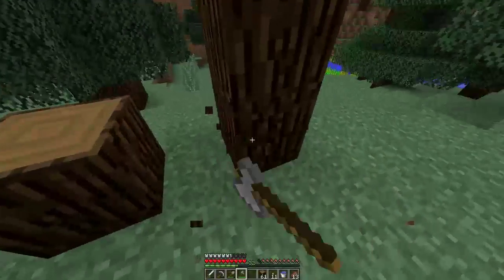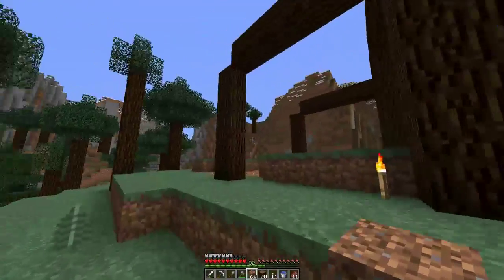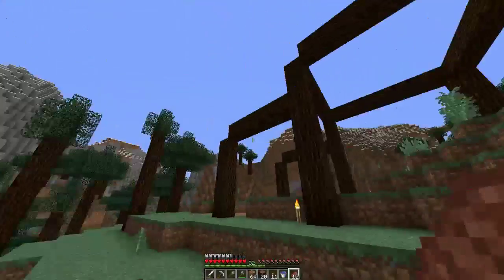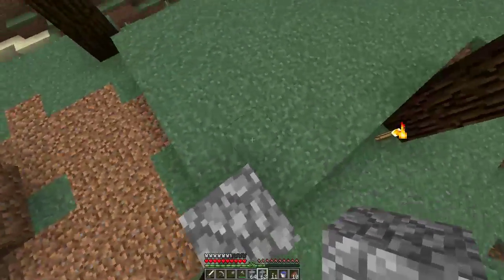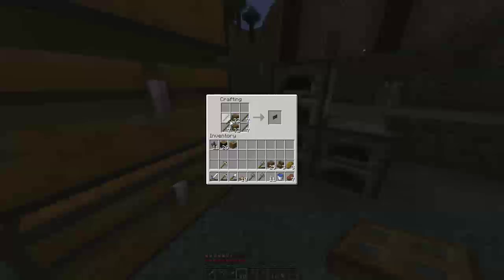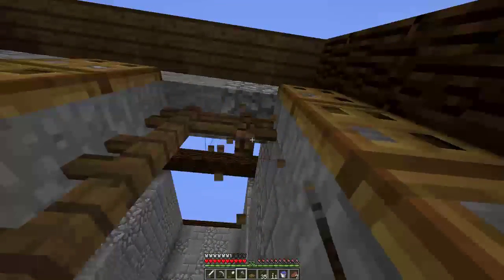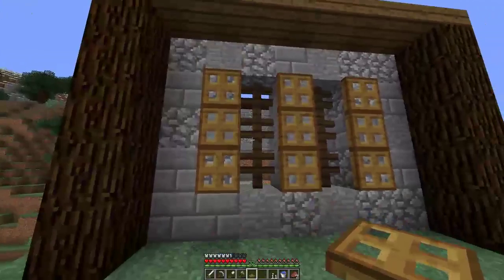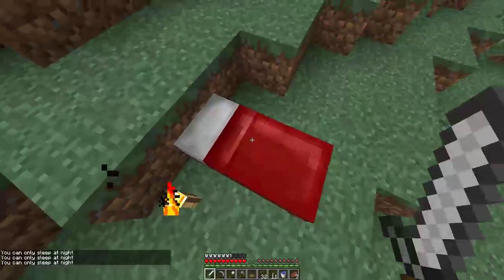Minecraft: Shield Builds Survival - Episode 1: Lucky?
I am going to try out a brand new series in the Minecraft Survival Mode. It is going to be based around the building aspect of the game. I hope you guys enjoy!